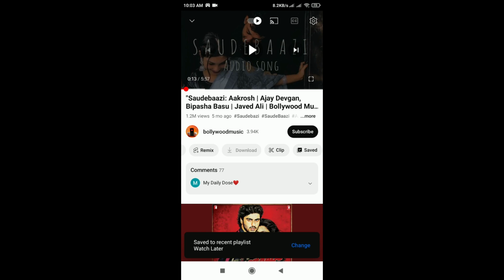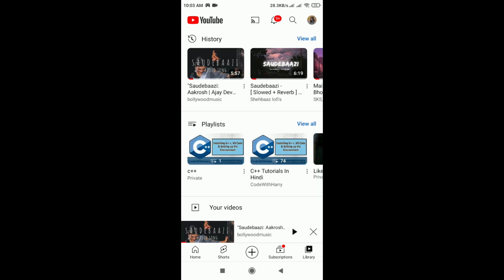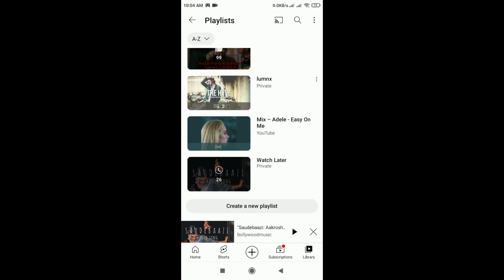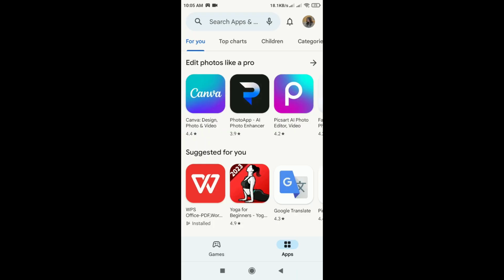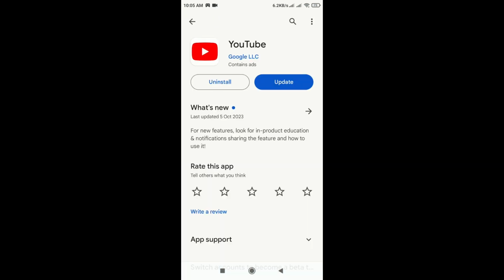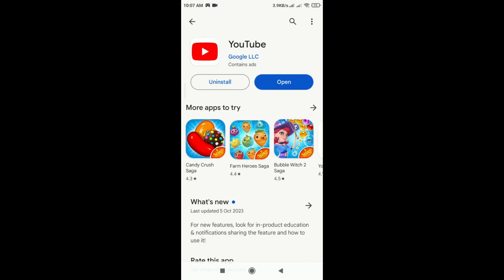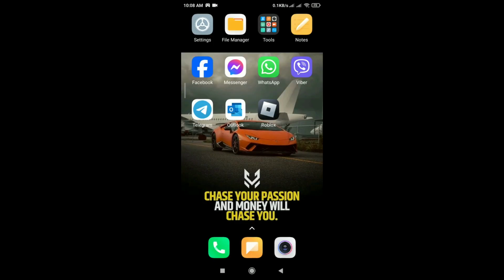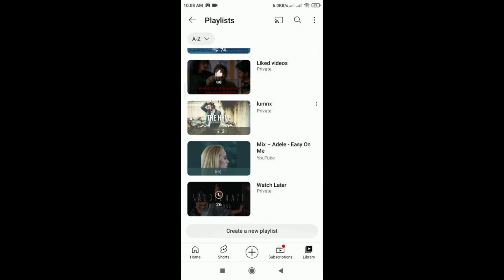Watch Later Videos Not Showing? Find Watch Later Videos on YouTube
Learn how to find your Watch Later videos on YouTube in this easy-to-follow guide. We'll cover everything from adding to watch later list and find your videos from YouTube Library.